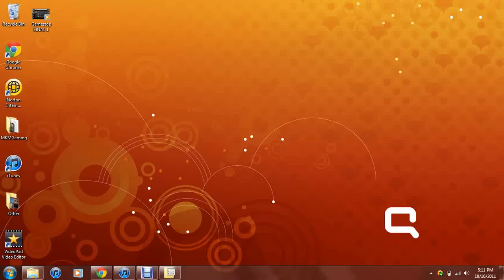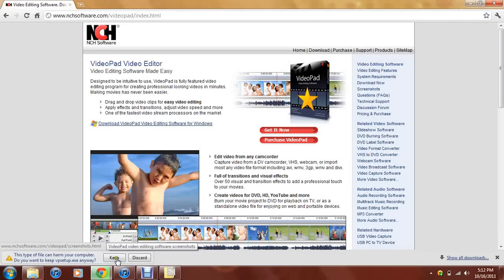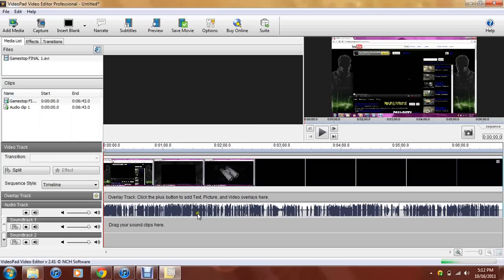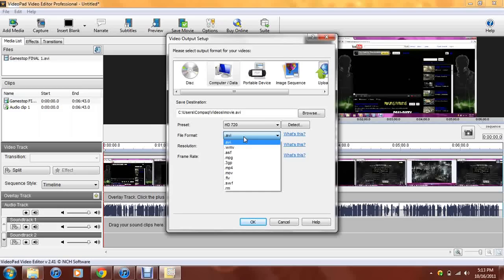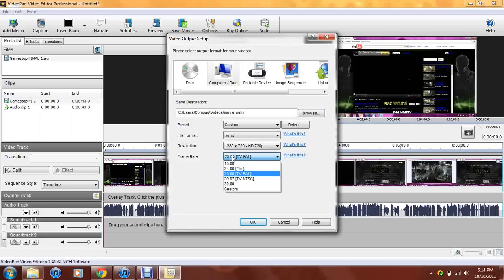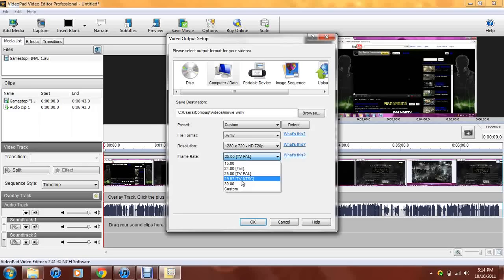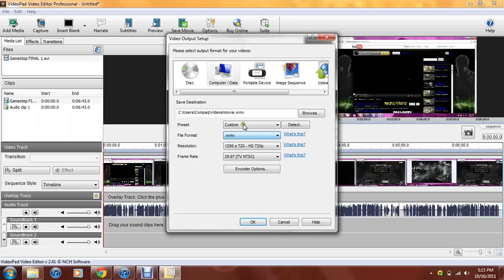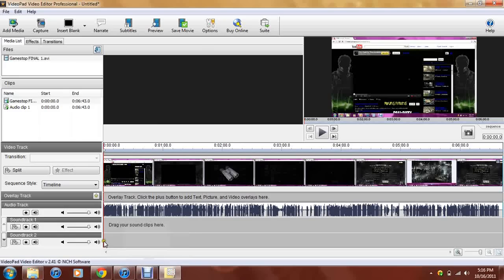HD PVR | Best Render Settings | Free!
This video shows you how to render HD Gameplay's or any videos for free. Unlike Sony Vegas Pro 10 which is $600, this is FREE!